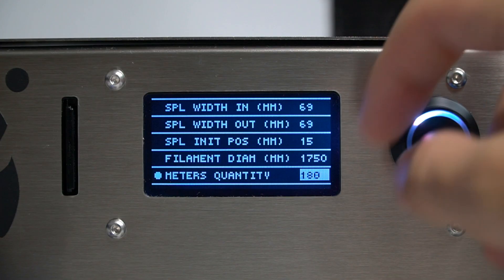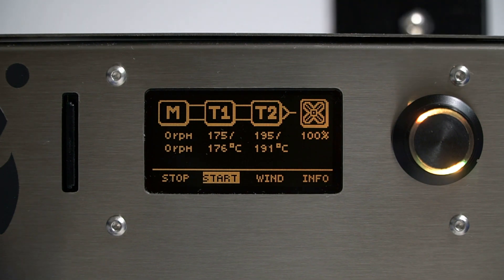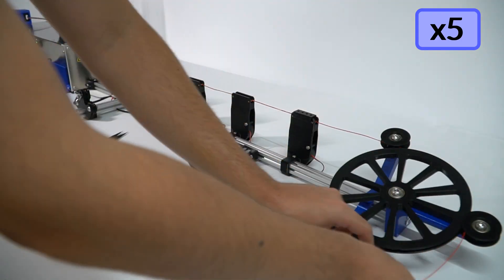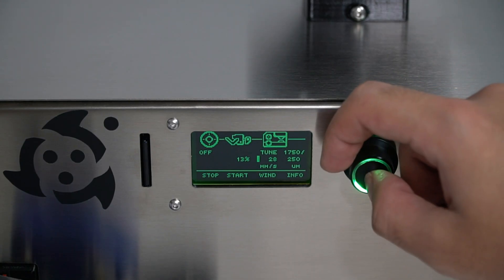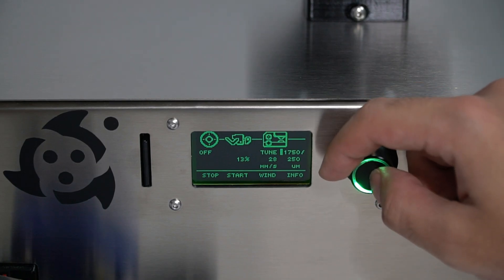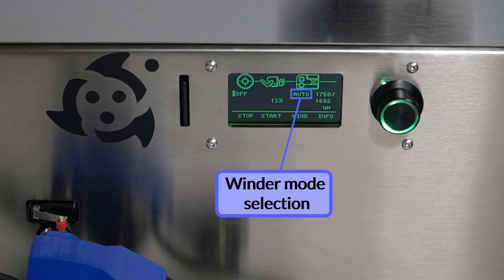How to make 3d filament with a filament maker. Recycle your failed 3d prints! - Fullextruder PRO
Make your own custom filament or recycle your old failed prints with the Fullextruder PRO, the professional plastic desktop extruder.
We will explain the entire process and the best way to obtain excellent-quality filament. The video shows typical troubleshooting steps, as well as a new feature of this new model: multi-spool refilling! Make as many spools as you want.

Extra information: During these days, we will give you more information about the Kickstarter campaign. Stay tunned and thank you for your support!

0:00 What we will do?
0:18 Preparing first extrusion
3:27 Extruder block and troubleshooting
4:20 Melted plastic handle
5:47 Extruder parameters control
6:41 Spooling session
9:10 Info screen explanation
9:50 Multi-spool refilling!
11:50 Postproduction filament data analysis
13:30 Future information